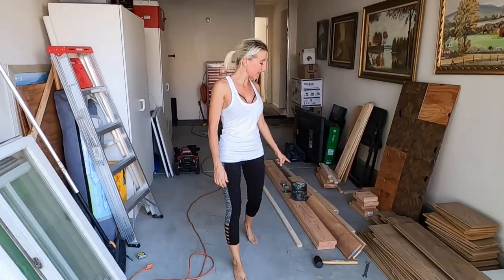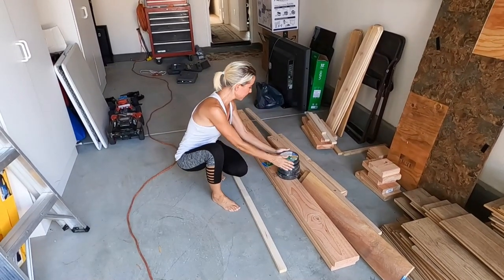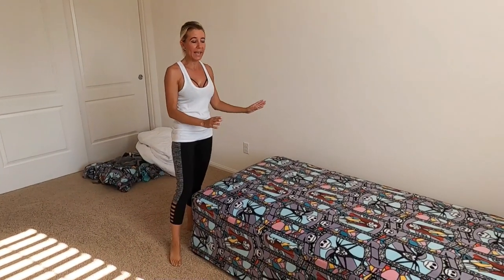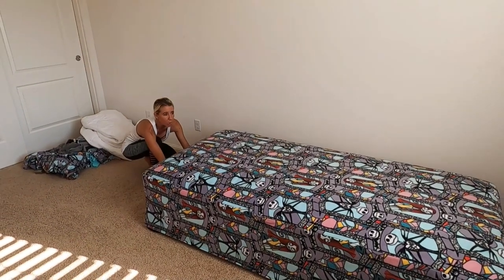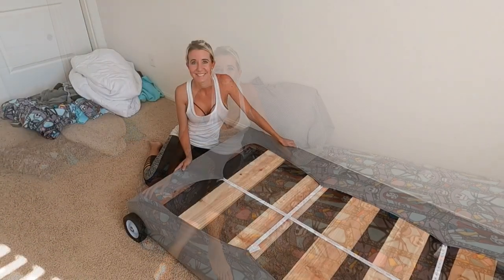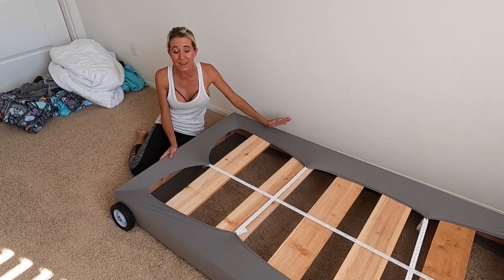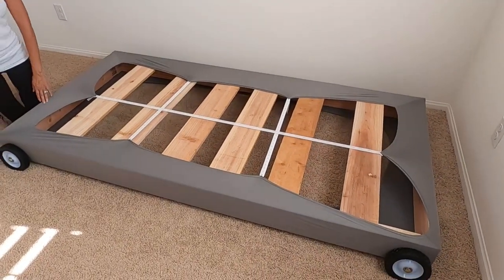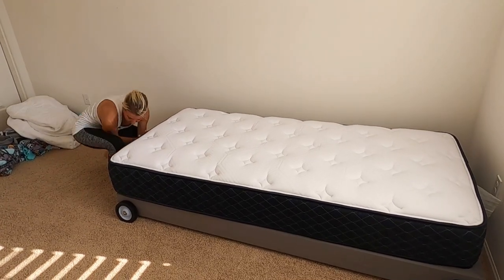DIY Project. Guest Room. 1970's Inspired Twin XL Beds Corner Group. Good Start Anyway.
Today we share the DIY start to our guest room. 1970's inspired twin XL beds corner group.  A good start anyway.. lol  Have an awesome day, Billisa